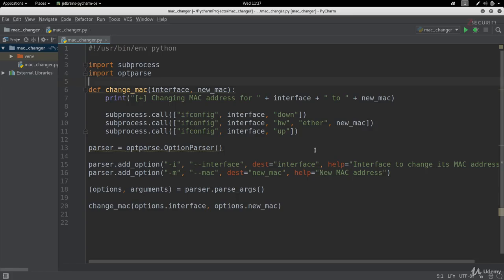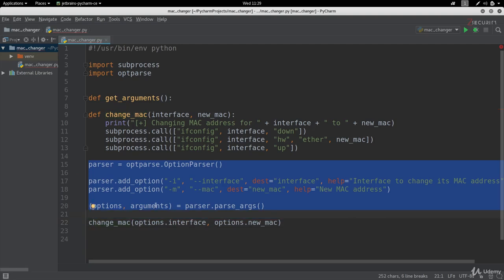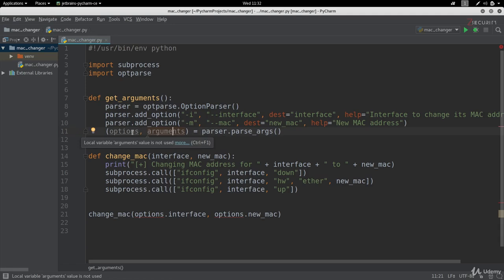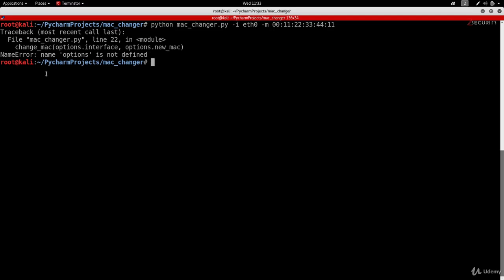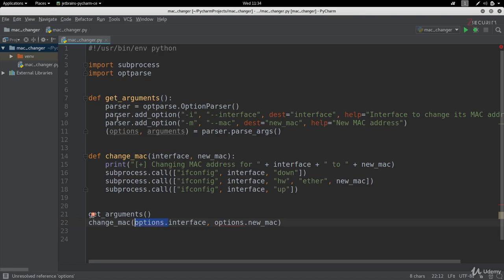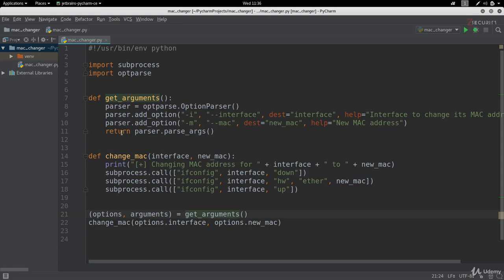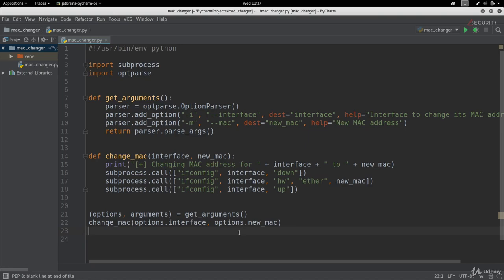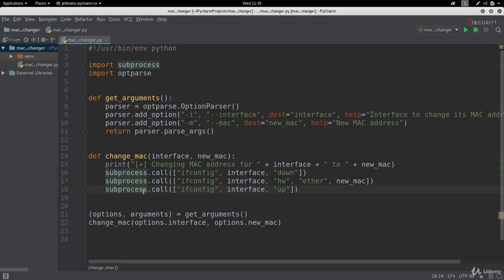11 Returning Values From Functions